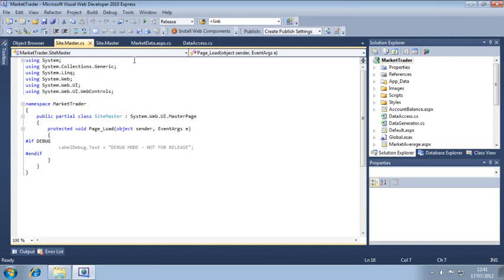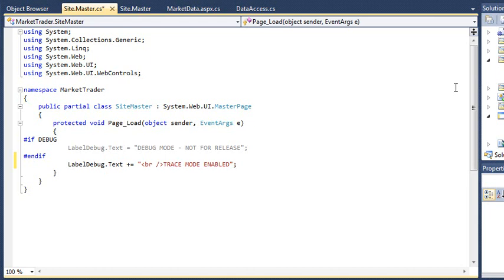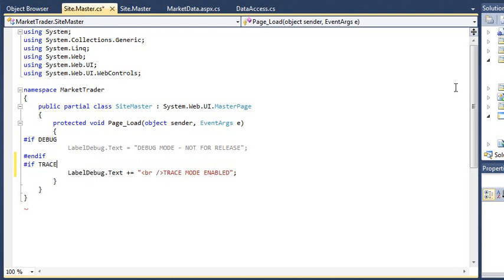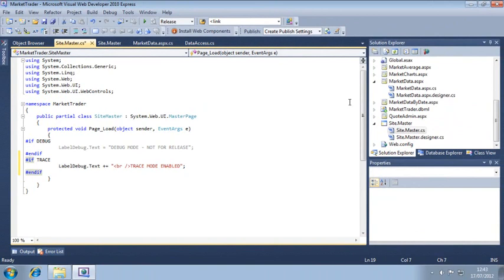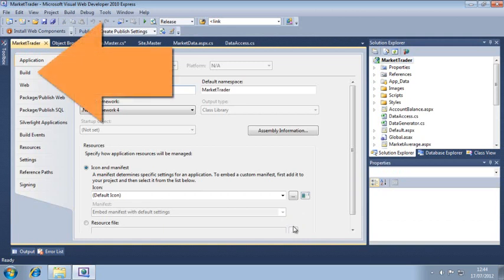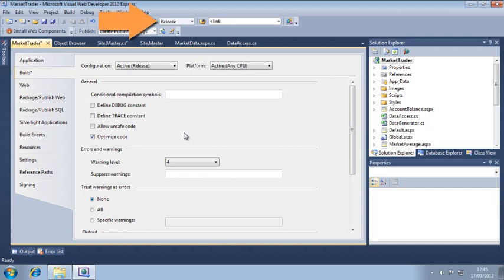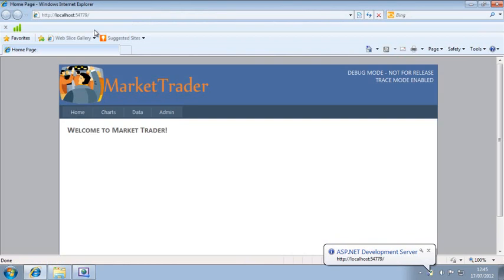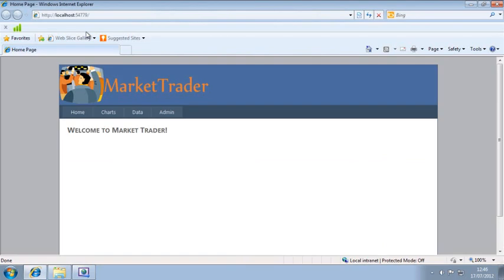Learn ASP.NET 4.0 Expert Skills Lesson 5-3: Use the if directive with the TRACE constant